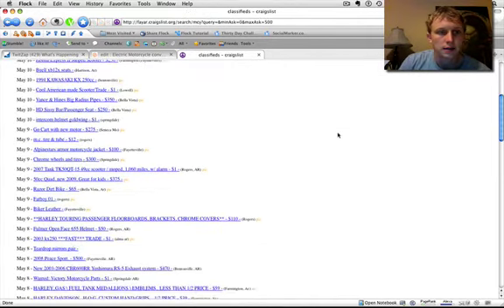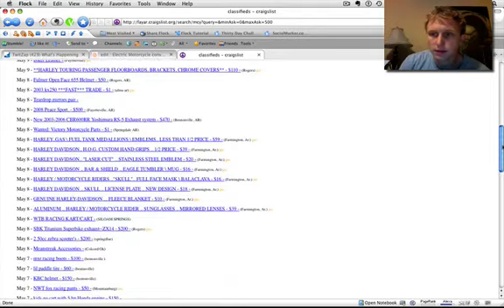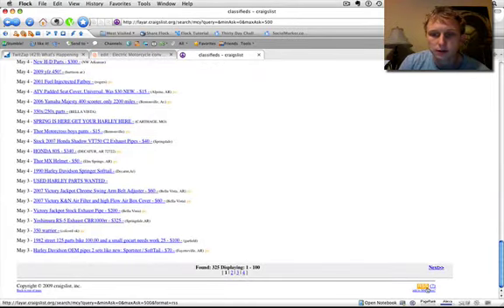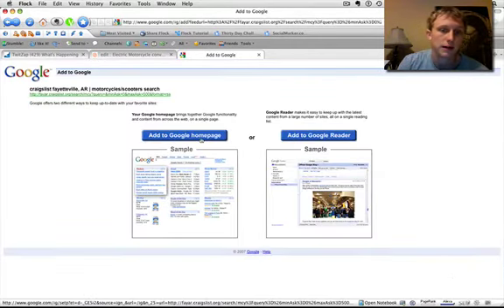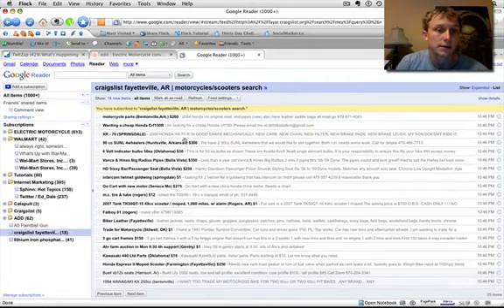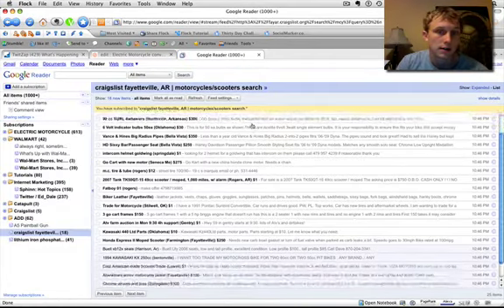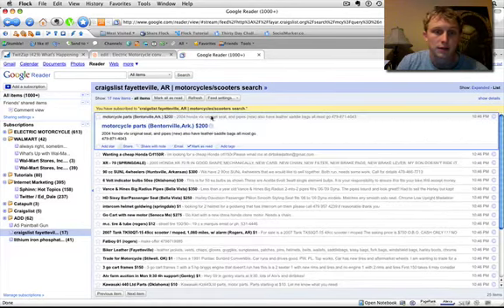RSS Feeds on Craigslist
How to Setup and RSS feed to update your Google reader account when someone post a new Ad for something your looking for. I used this to find a cheap motorcycle for my electric motorcycle project, it save me from having to check craigslist everyday. more info about building electric motorcycles